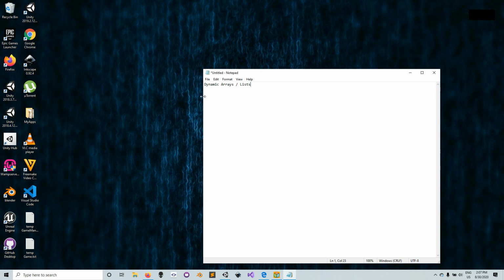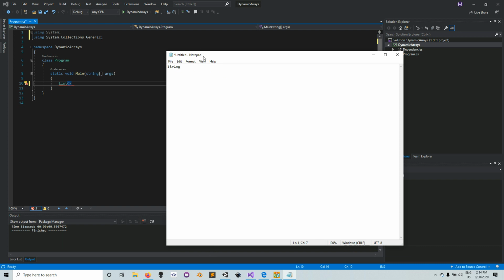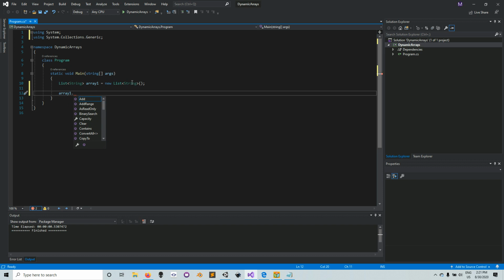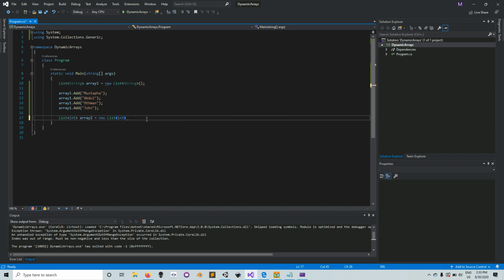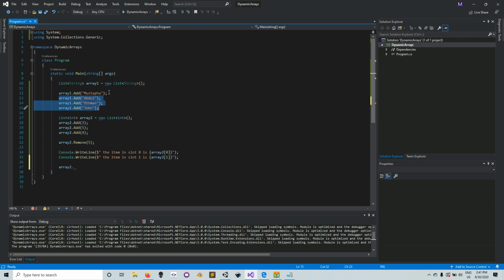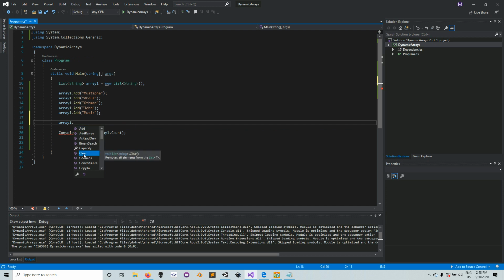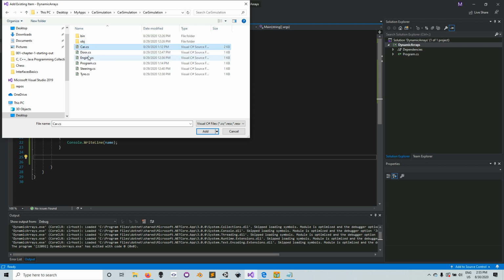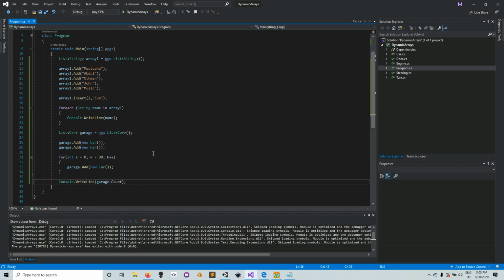C# For Absolute Beginners - Lesson 32 Dynamic Arrays or Lists